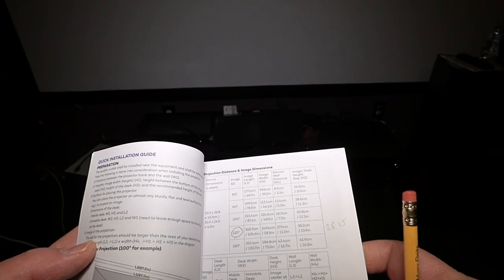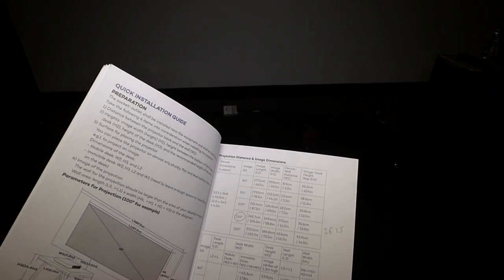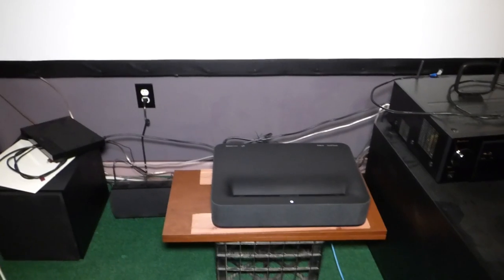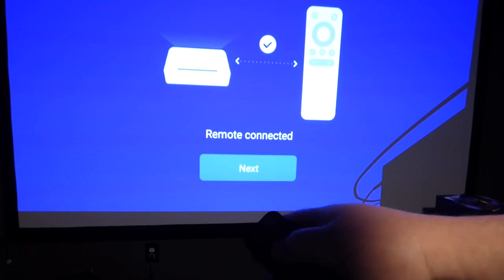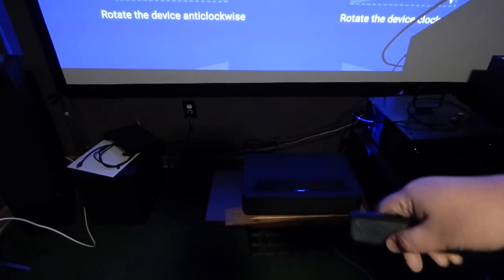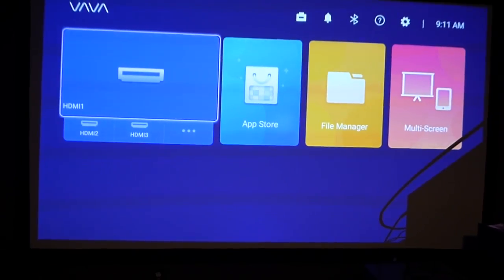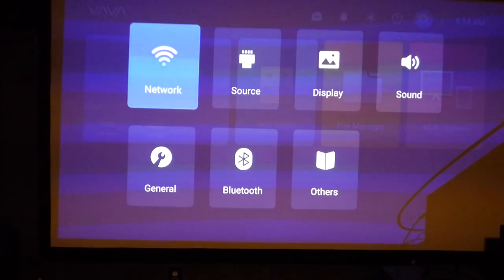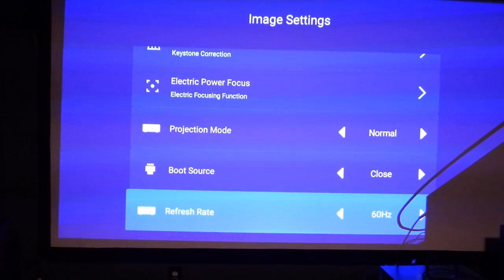The Odd Job Do'Er Upgrades the Projector in the Theater!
Hello the Odd Job Do'er Here and today's little video I am heading back to the Home Theater Project from before to install an upgrade to the projector. the new projector is by VAVA and it is a 4K UST (ultra short throw) Laser Projector! I believe it is model number VA-LT002 in black color. it has Harman/Kardon speakers built in and also Smart Android System. i'll still be working to fine tune this install with trying to locate a good table or surface for it to set on but if you have any questions or comment fell free to let them rip! as always thank you for watching!